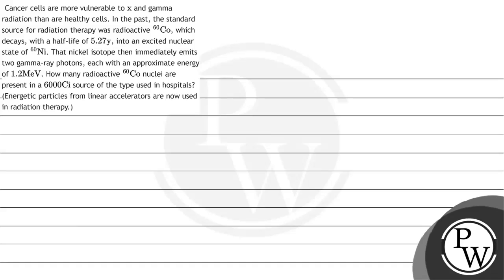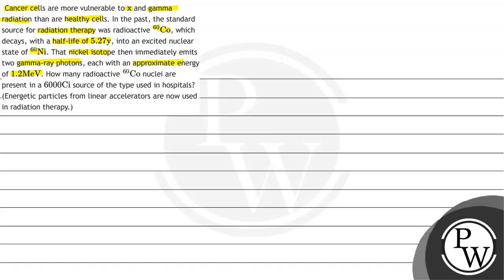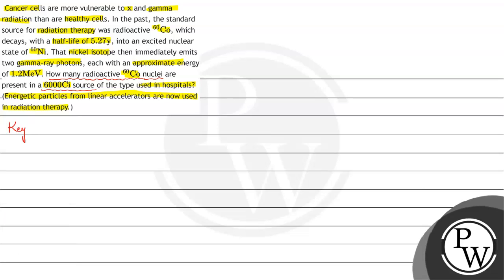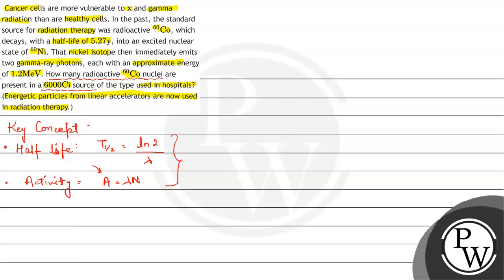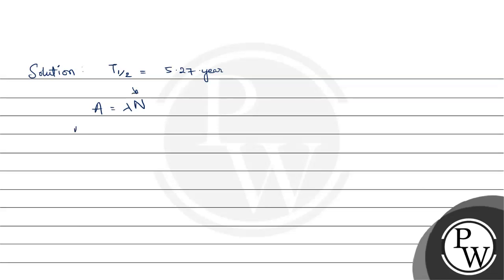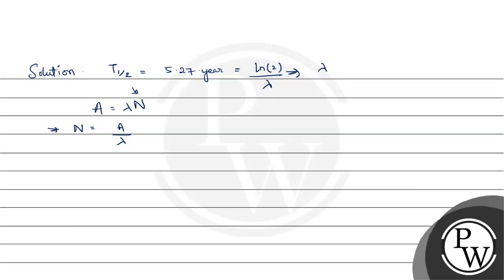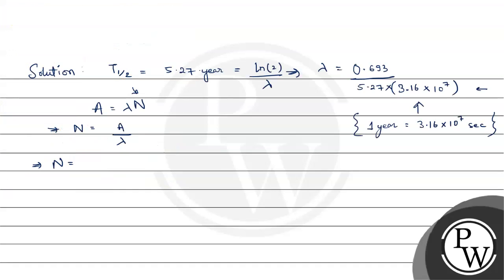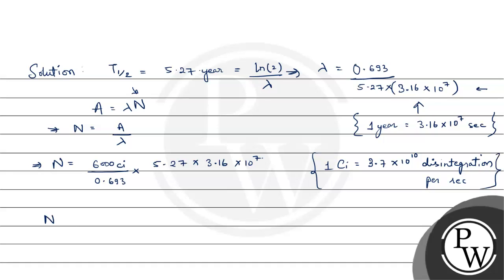Cancer cells are more vulnerable to \( \mathrm{x} \) and gamma radiation than are healthy cells....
Cancer cells are more vulnerable to \( \mathrm{x} \) and gamma radiation than are healthy cells. In the past, the standard source for radiation therapy was radioactive \( { }^{60} \mathrm{Co} \), which decays, with a half-life of \( 5.27 \mathrm{y} \), into an excited nuclear state of \( { }^{60} \mathrm{Ni} \). That nickel isotope then immediately emits two gamma-ray photons, each with an approximate energy of \( 1.2 \mathrm{MeV} \). How many radioactive \( { }^{60} \mathrm{Co} \) nuclei are present in a \( 6000 \mathrm{Ci} \) source of the type used in hospitals? (Energetic particles from linear accelerators are now used in radiation therapy.)